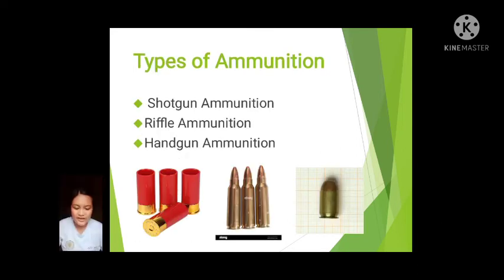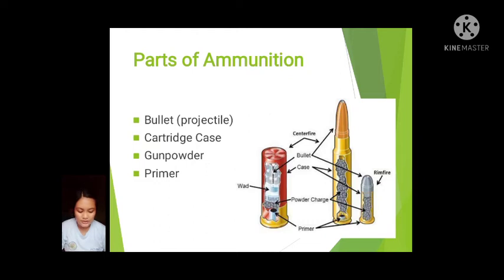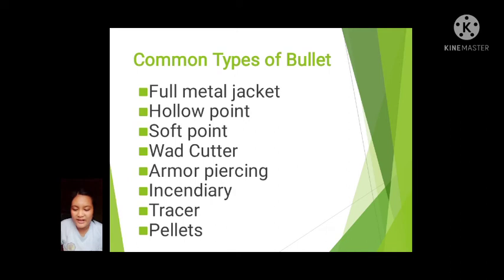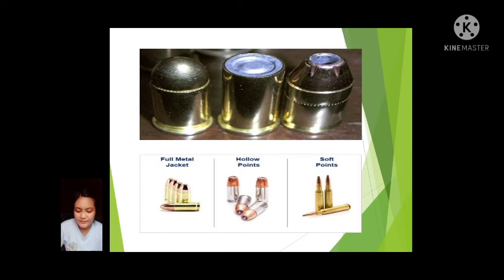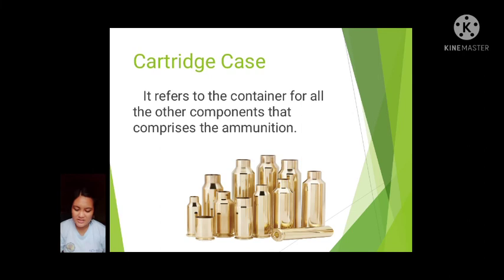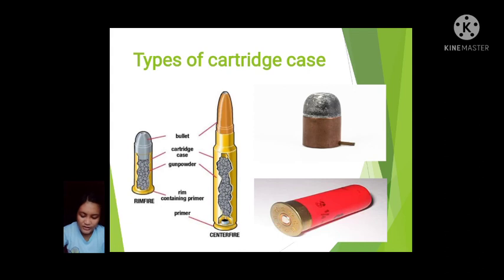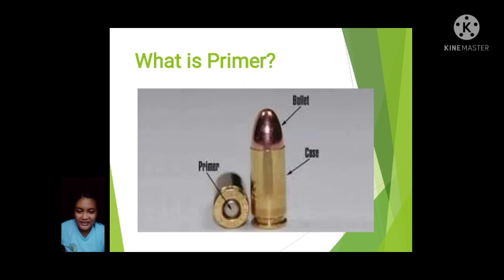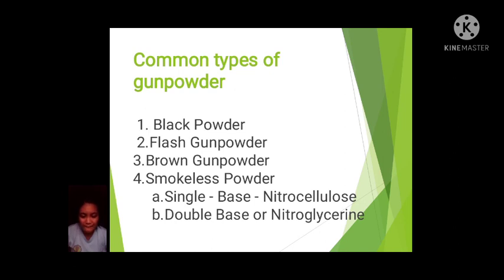Forensic Ballistics (Ammunition)